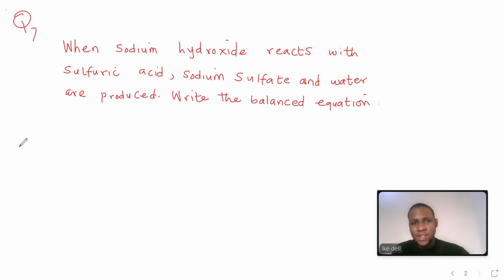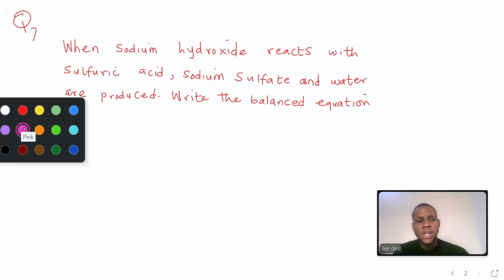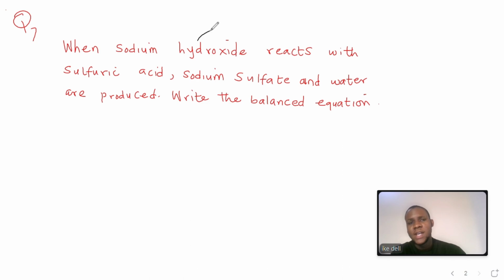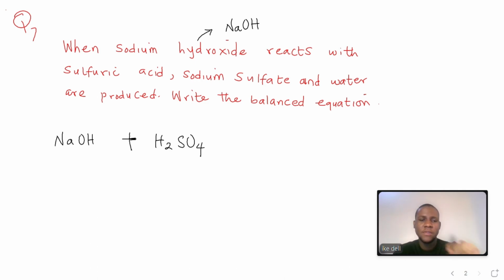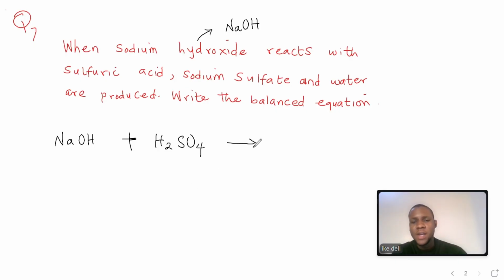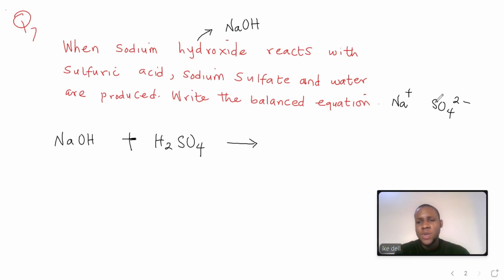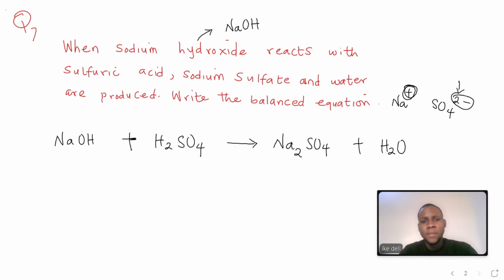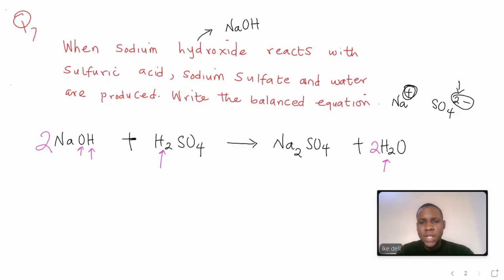Q7 Balancing Chemical Equationss